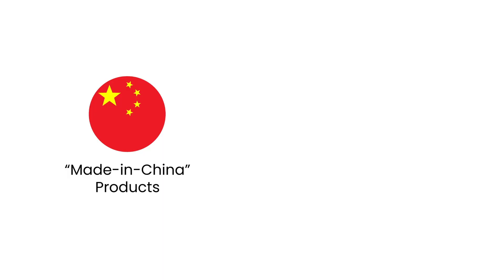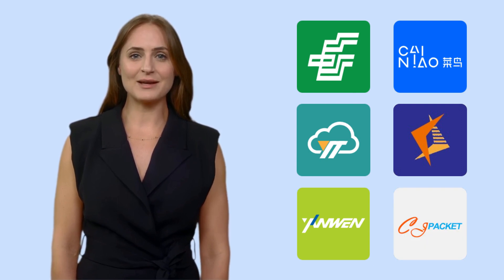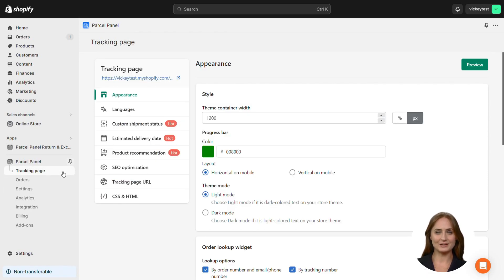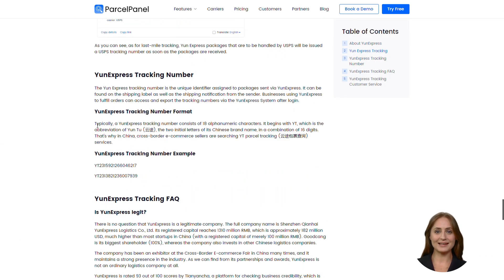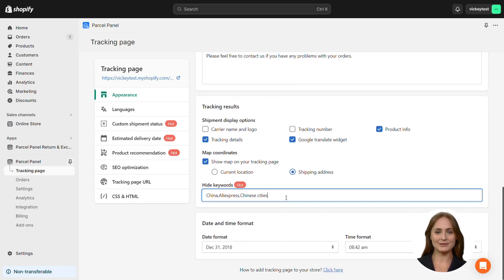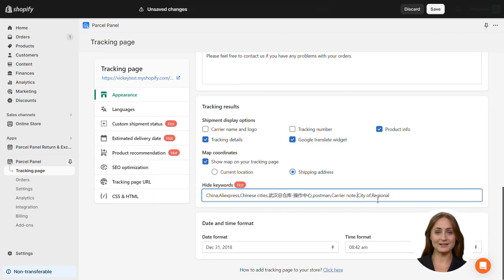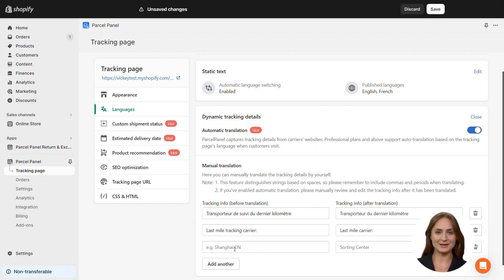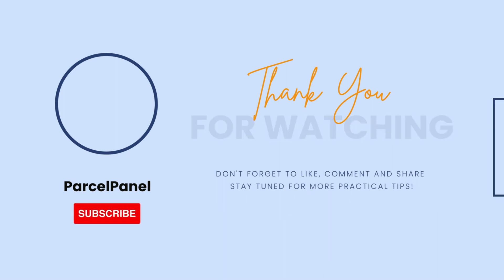Dropshipping Mode Settings - ParcelPanel Order Tracking Tutorial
If you manufacture and ship products from China but don't want your business to be affected by the deep-rooted stereotype that "Made in China" products are of low quality, use ParcelPanel's "Dropshipping Mode" to get a fair judgment.

By watching this video, you can learn everything about our Dropshipping Mode and how to use it to safeguard your business:
0:28 How ParcelPanel's Dropshipping Mode Works
1:03 How to Enable "Dropshipping Mode"?
1:33 How to Avoid Leaving Signs of "Shipping from China"

We love seeing your success! If you think ParcelPanel's Dropshipping Mode is helpful, like this video and share your thoguhts below. 📈✨